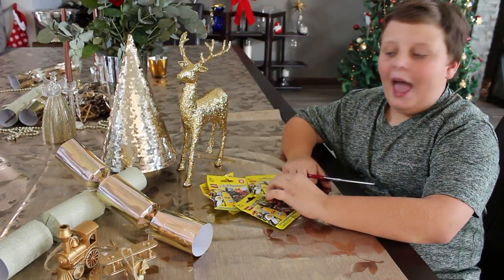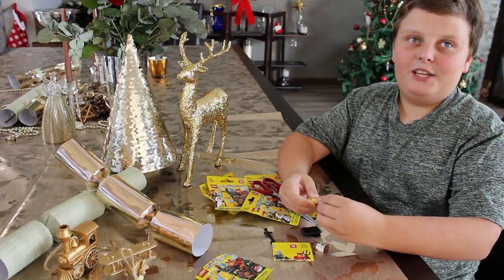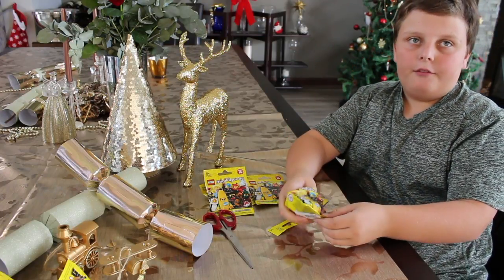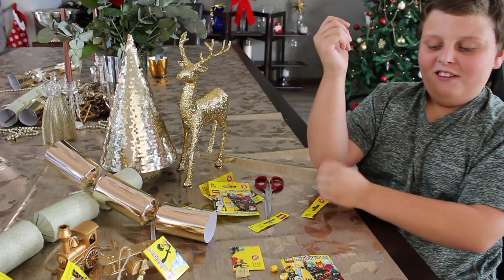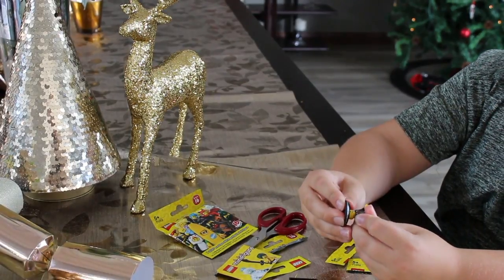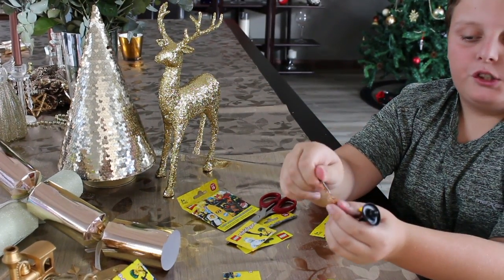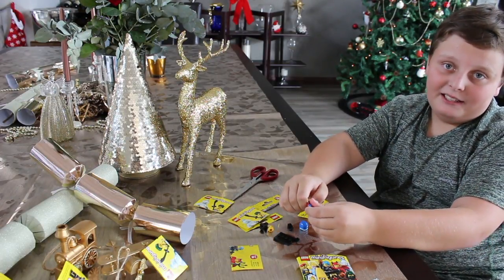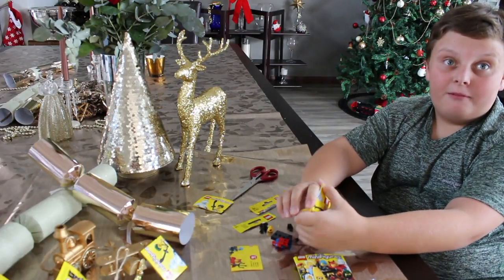lego mini figures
today i will be showing you my lego